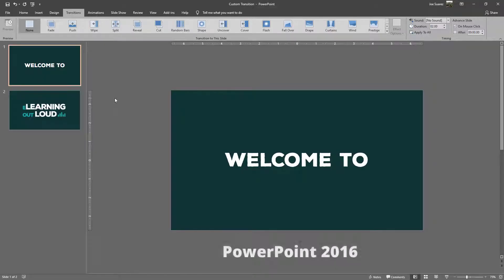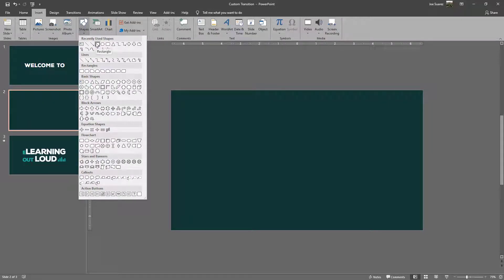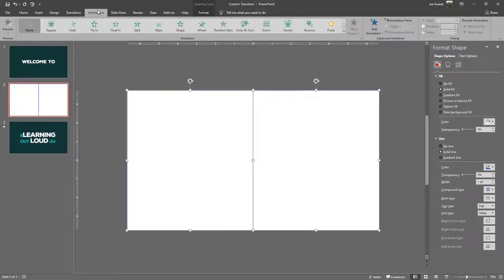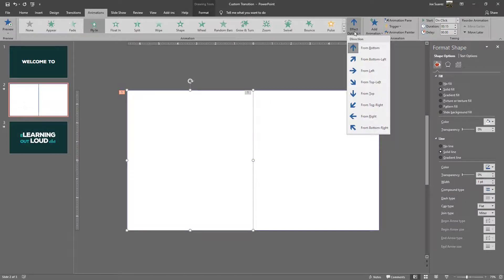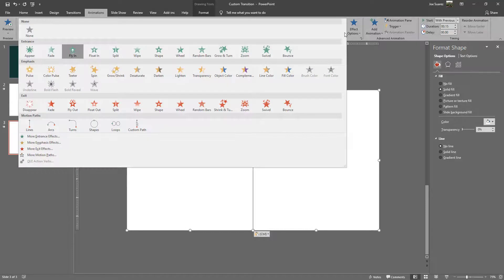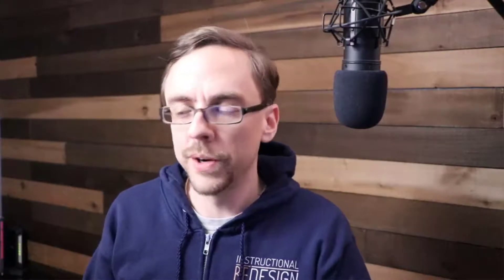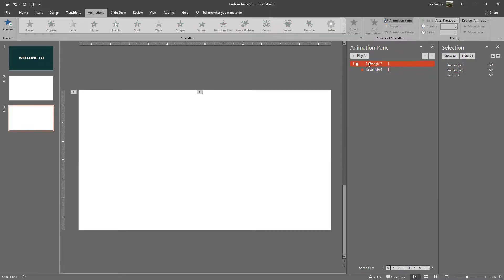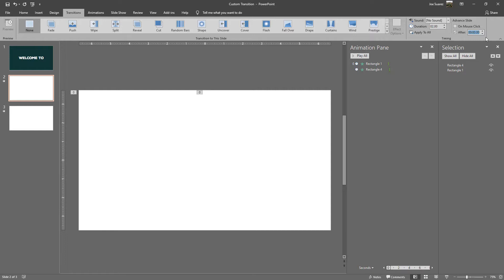Create Your Own PowerPoint Transitions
How to put together custom transitions in PowerPoint by creatively using a few shapes and timed animations.